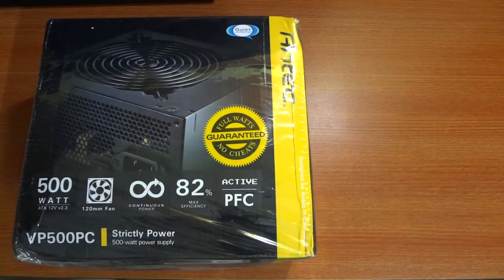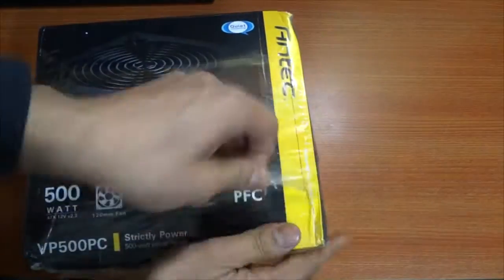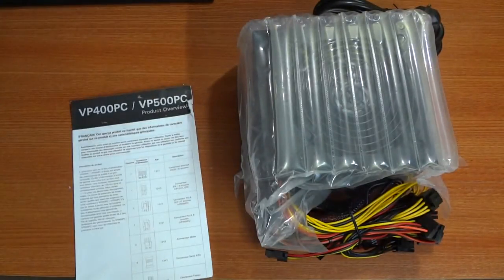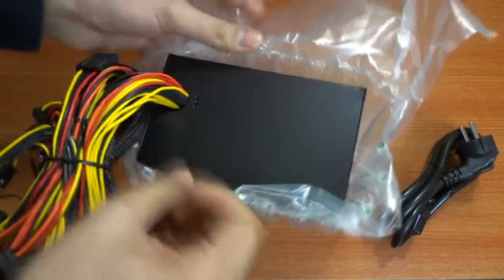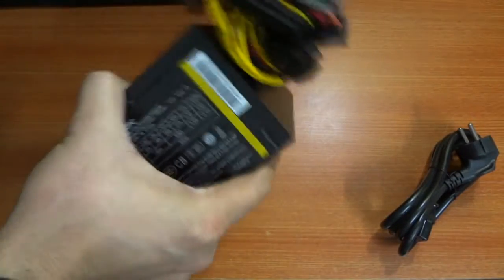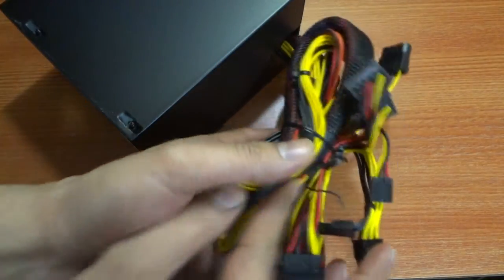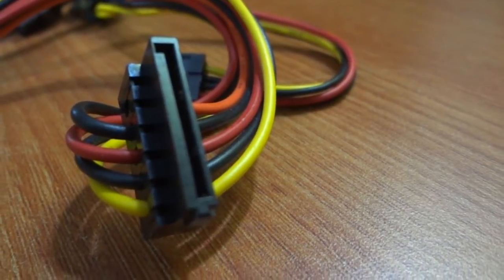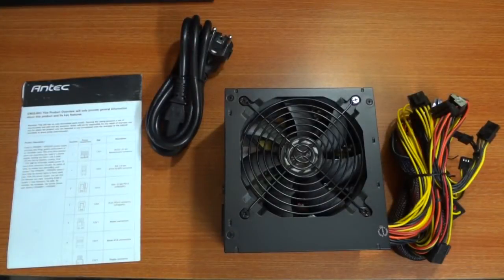Antec 500w PSU Unboxing - Hands-on & GIVEAWAY details [CLOSED]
Switch-mode Power Supply (SMPS) units are one of the most important components of your PC, yet they are the most ignored ones while building a PC. Here's an unboxing and a hands on review of Antec's entry level power supply unit, the VP500PC.

The Indian Antec VP500PC variant as shown in the video comes with a power supply cable as part of the retail unit. This is a non-modular PSU and has a total of 12 cable connectors for devices in your computer.

1 X 24 pin motherboard connector
1 X 8 pin EPS connector for powering your processor
2 X (6+2) pin connector for PCI-express cards
3 X Molex connectors for powering additional devices
4 X SATA connectors for storage devices
1 floppy connector